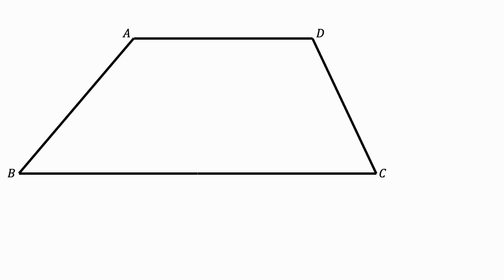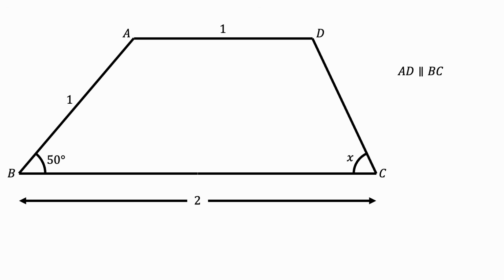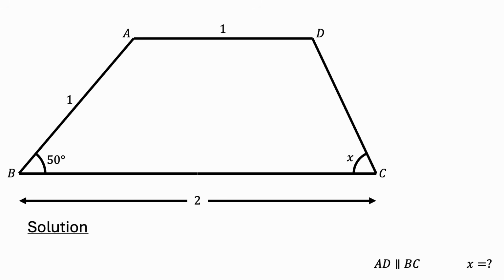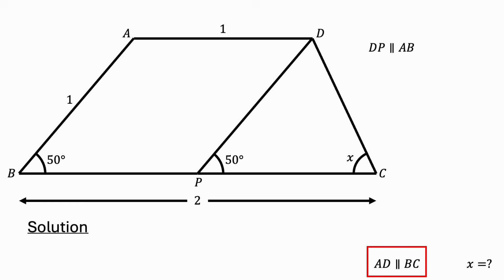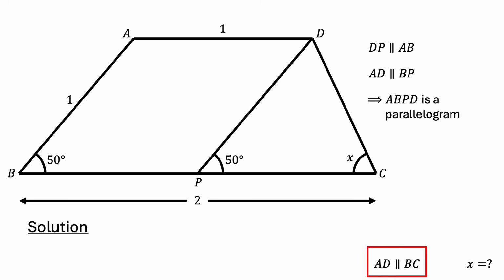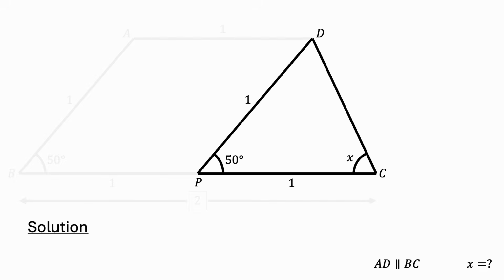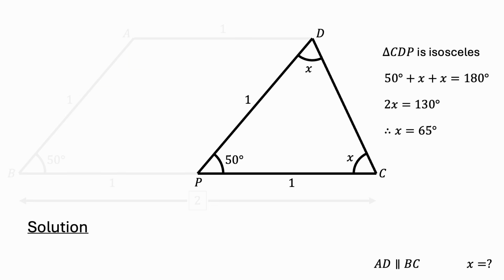Find x in This 50° Trapezium | Geometry Problem #122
Can you find x in this 50° trapezium?
In this Geometry Problem #122, we solve it step by step using:
1. Properties of a parallelogram
2. Properties of an isosceles triangle
3. Angle sum property of a triangle

Timecodes
0:00 - Problem: ∠ABC = 50°, ∠BCD = x, AD = 1, AB = 1, BC = 2, find x
0:29 - Construct DP such that ∠DPC = 50°
0:41 - Parallelogram: DP = 1, BP = 1, PC = 1
1:21 - Isosceles triangle: ∠CDP = x
1:39 - Angle sum property: Solve for x
1:58 - An exercise for you